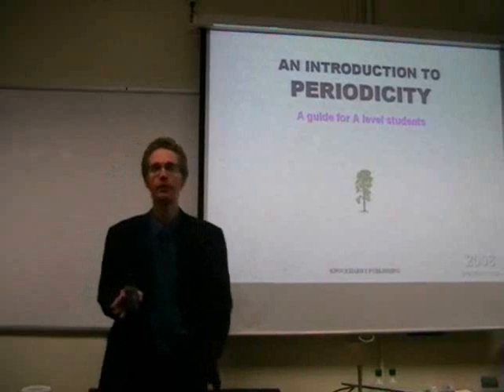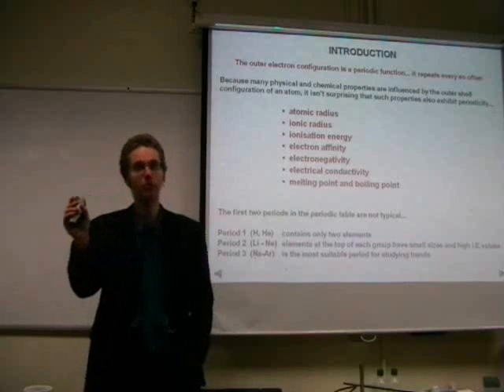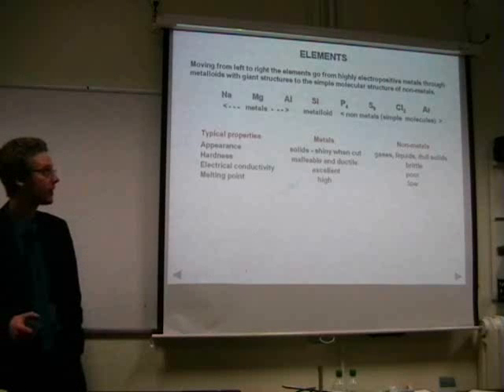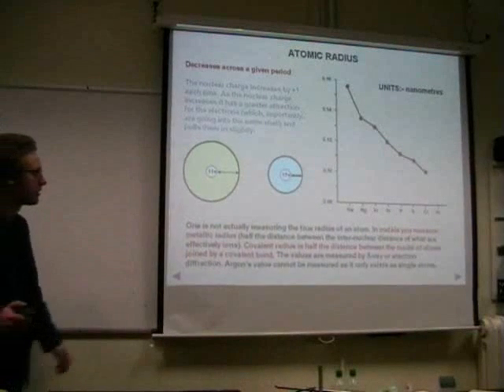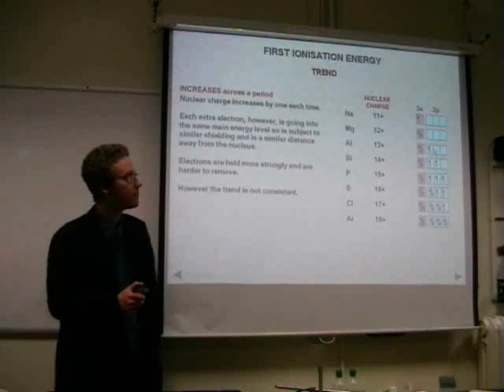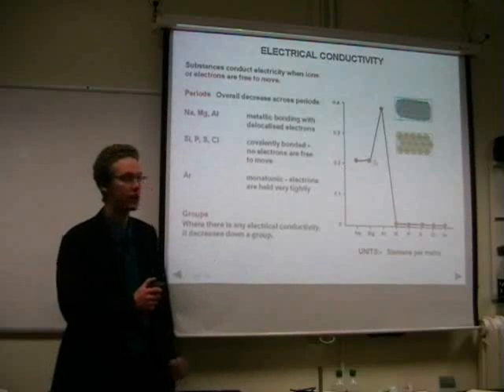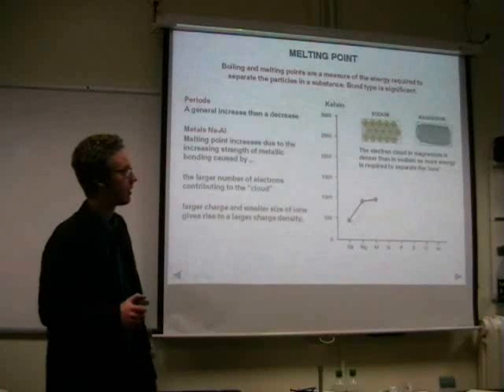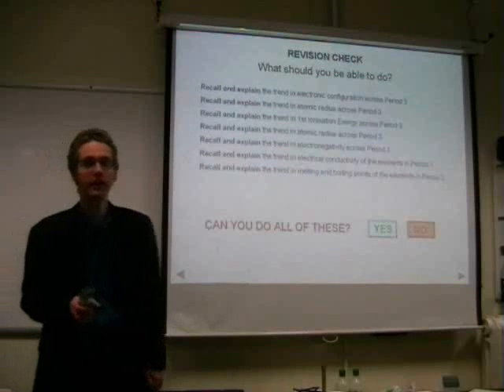AS Chem lecture 13 periodicity